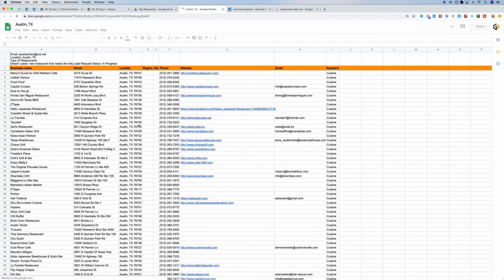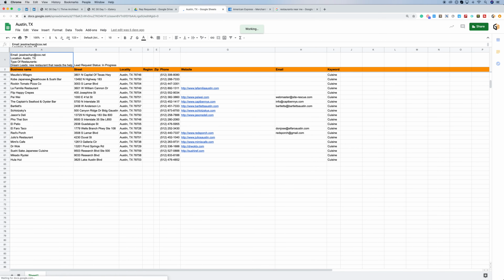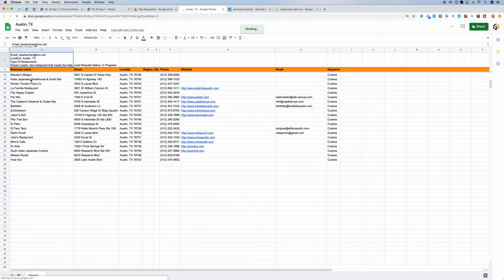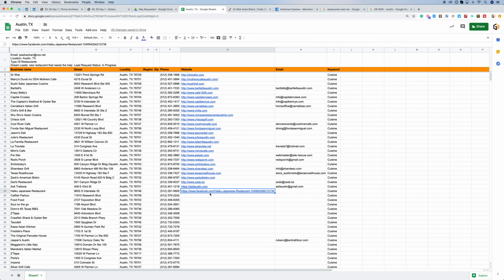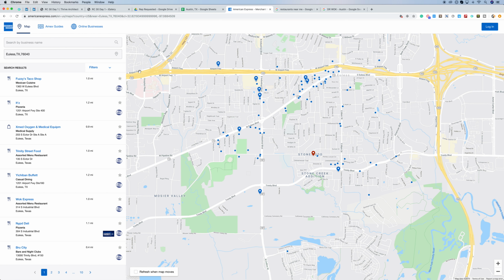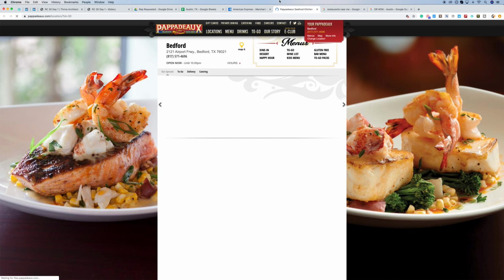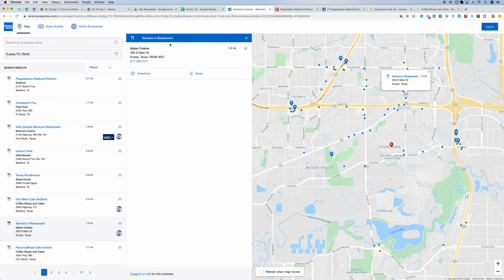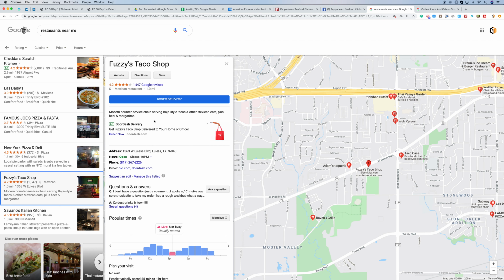Prospecting Area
Join us